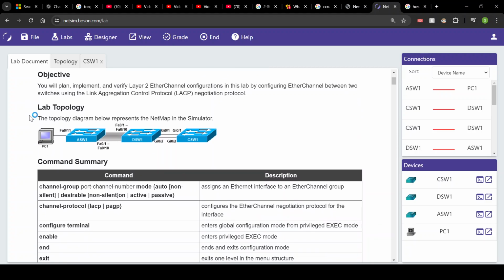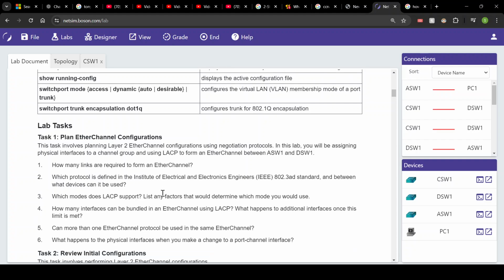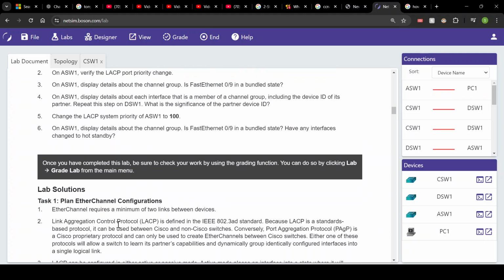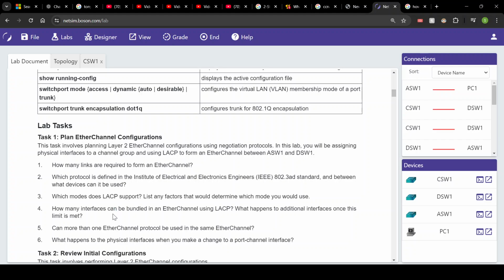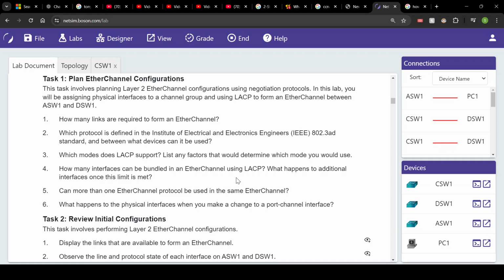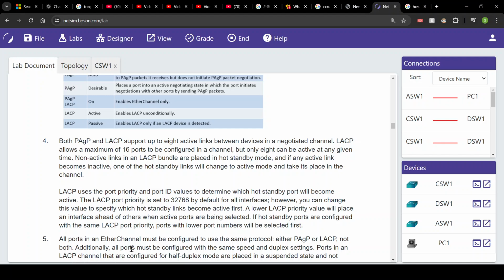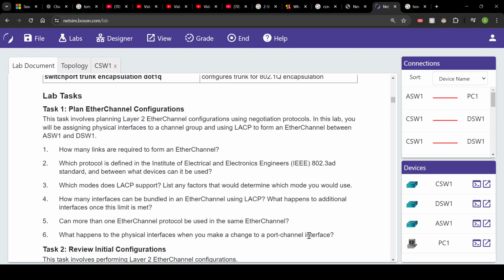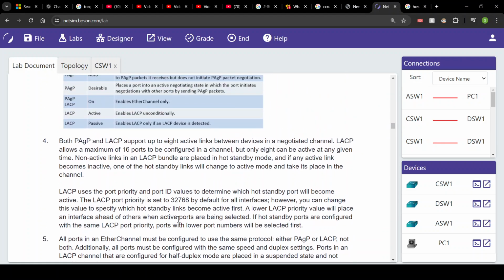CCNAv1.1 - Lab Video No. 1 - Etherchannel: LACP - Task 1